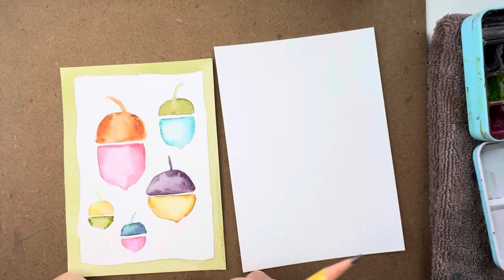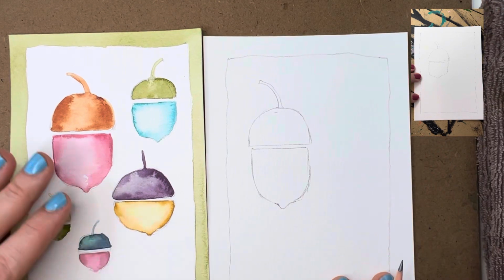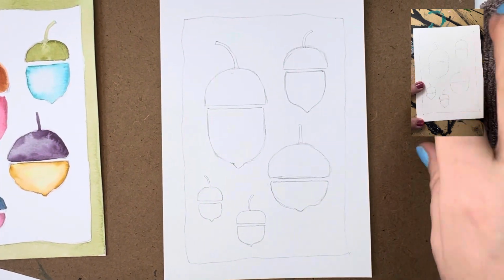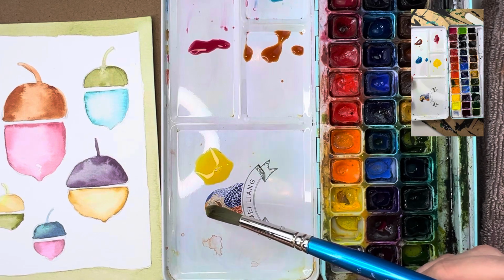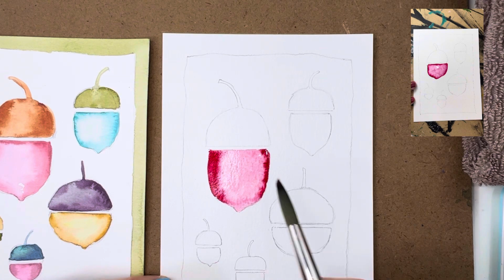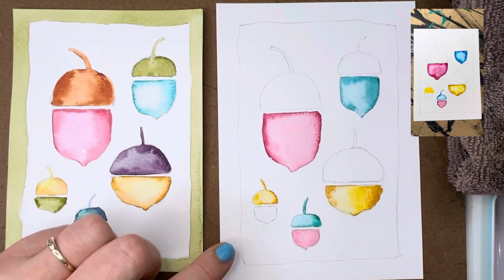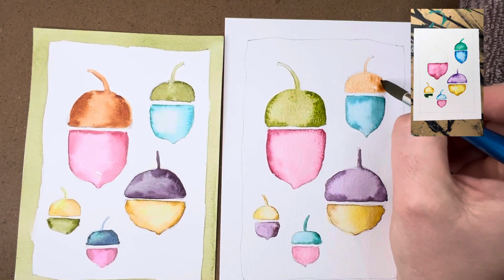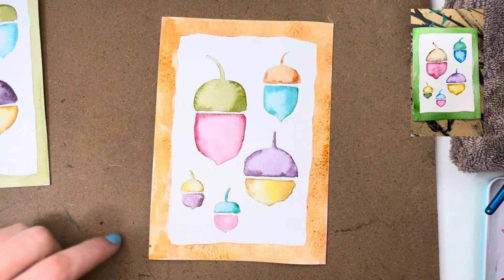Watercolor + Zentangle FALL ACORNS - a collaboration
In this video you'll paint simple fall acorns with Kelli and I, and then you'll head over to her page to learn how to zentangle over the top of them!

FAVORITE WATERCOLOR SUPPLIES:
Paint set
Watercolor paper
Great paint brush
Similar great paint brush
Kneaded eraser
Micron pens
White crayons
Craft heat gun
Cute art lamp for desk